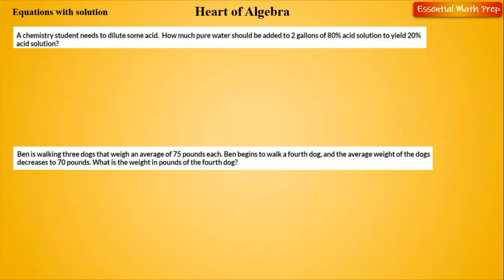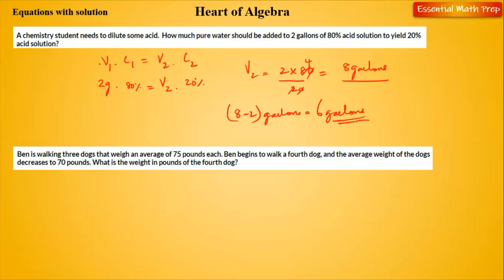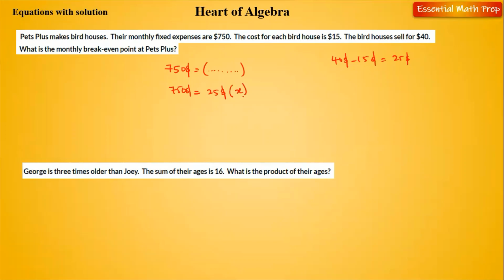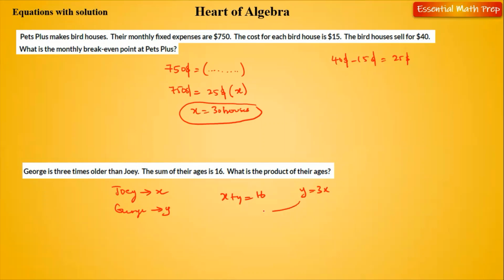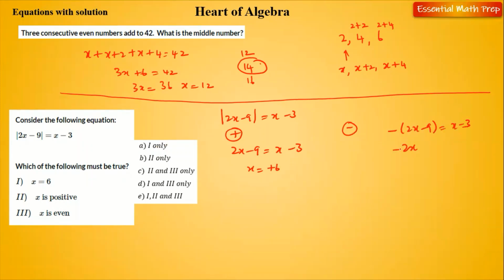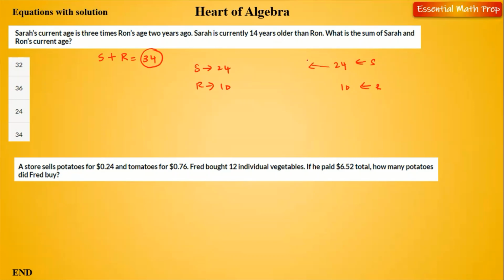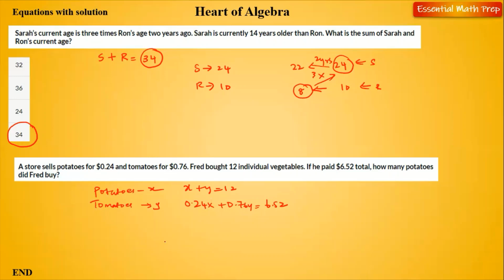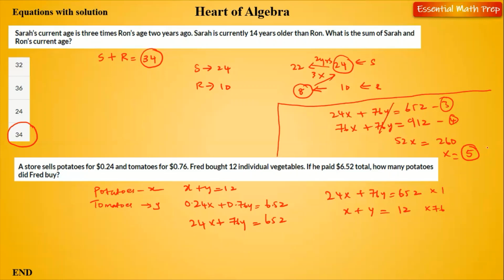Linear, Rational and Variable Equations with Solution, SAT Math Part 5